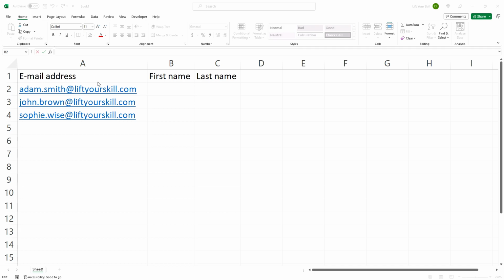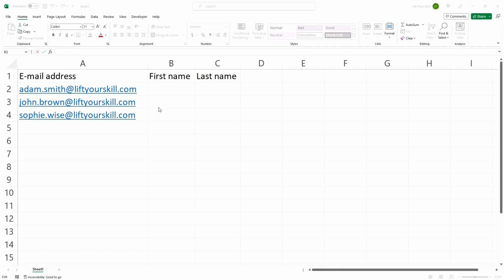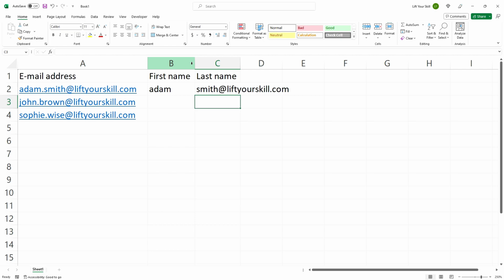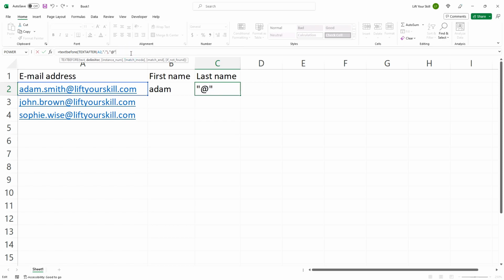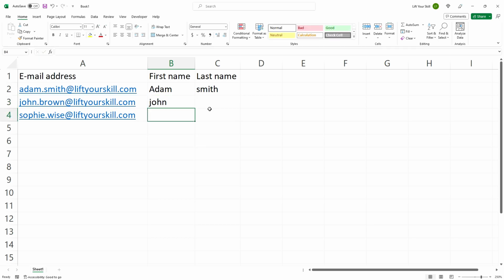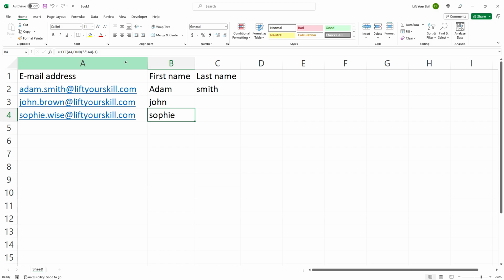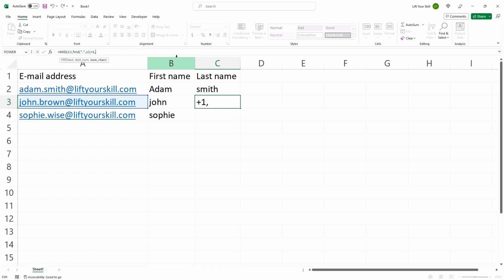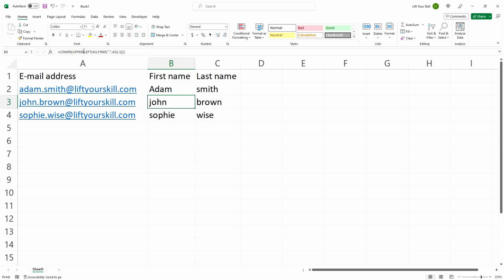Basic text functions in Microsoft Excel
Quite often data in Microsoft Excel is stored as text. In many cases you may want to perform some operations on this textual data like selecting parts of text or changing letters to uppercase or lowercase.

Excel provides a lot of functions and many of them can be used to manipulate texts. Knowing them all takes a bit of time but every journey starts with the first step so let's start learning them with some basic functions because they will probably be used quite frequently.

TEXTBEFORE and TEXTAFTER are two functions that return parts of a text before or after a specific delimiter character.

PROPER is a function that capitalizes the text provided as agrument.

LEFT and RIGHT are also a pair of functions - they return x characters from the left or from the right the provided text.

MID returns x characters of a text starting at a position specified as an argument

UPPER and LOWER are another pair of functions: UPPER converts the provided text to all uppercase letters and lower converts the provided text to all lowercase letters.
0:00 Intro
0:51 TEXTBEFORE and TEXTAFTER
2:43 PROPER
2:58 LEFT, MID and RIGHT
5:08 UPPER and LOWER